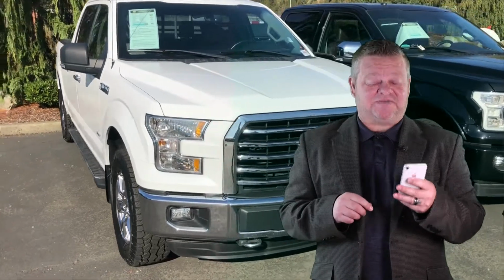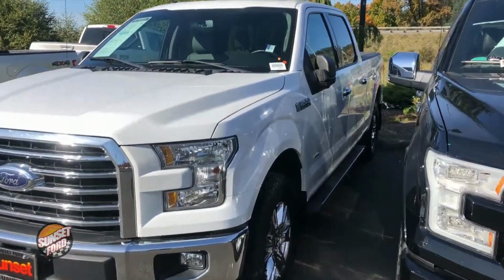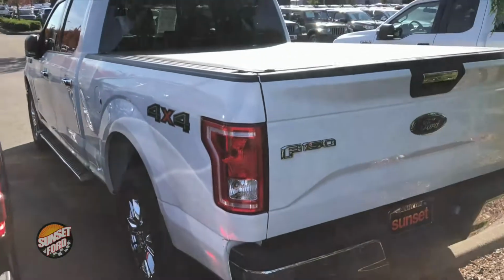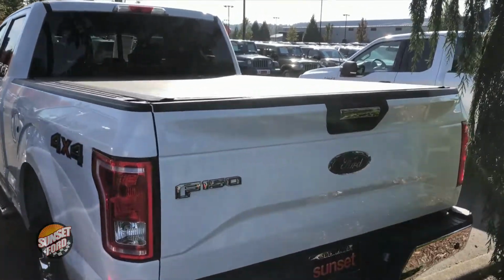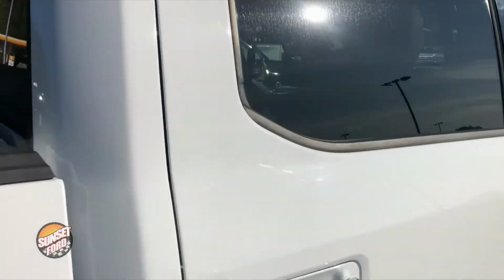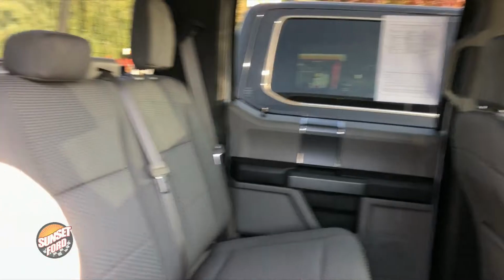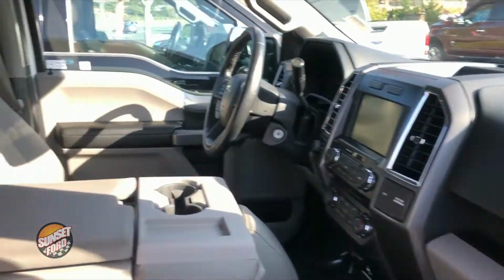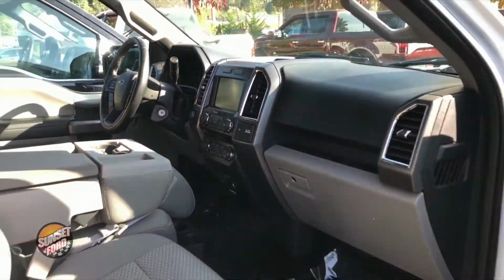2015 Ford F 150